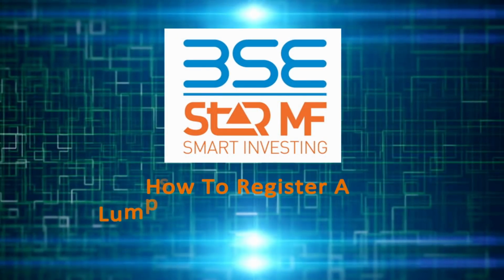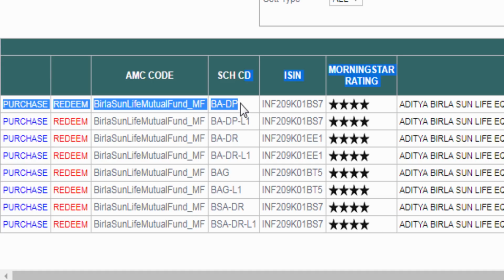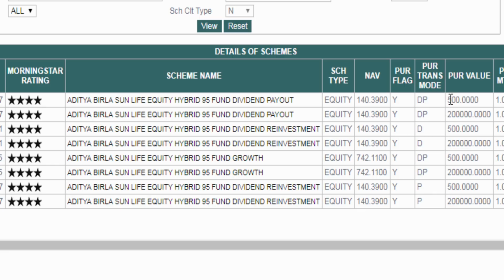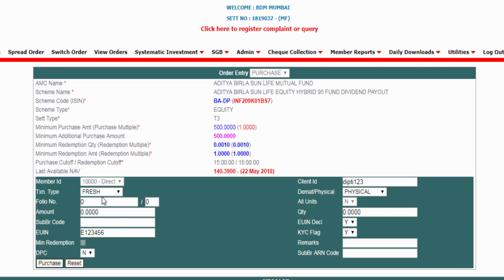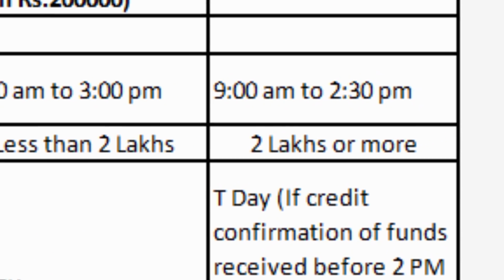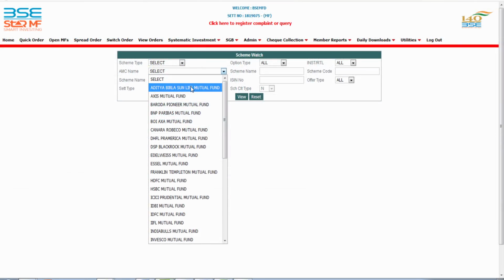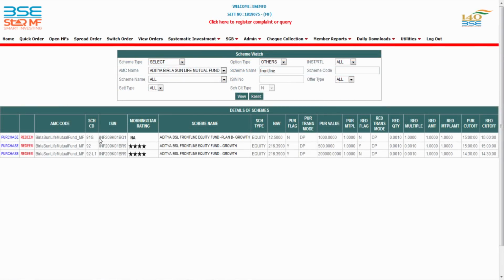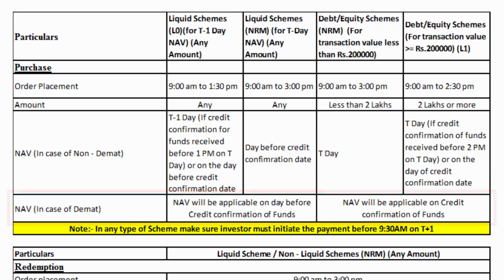How to register a Lumpsum Purchase Order?